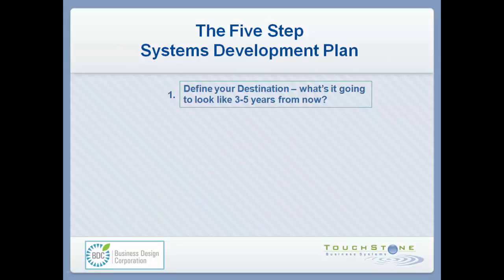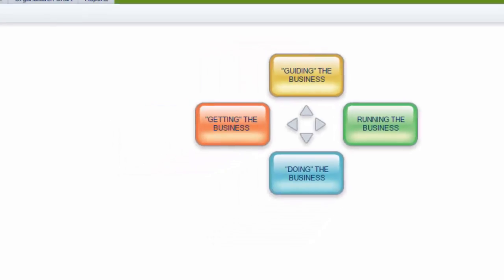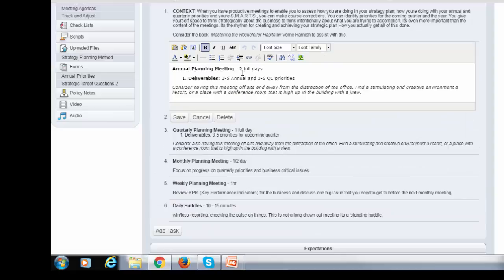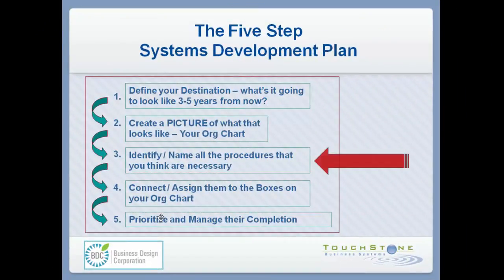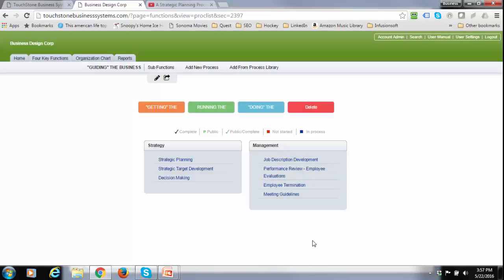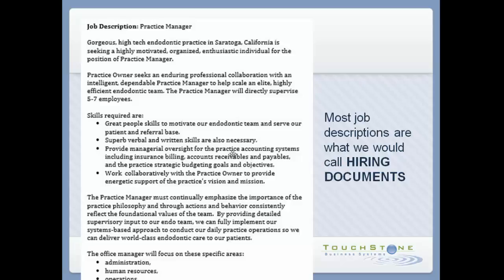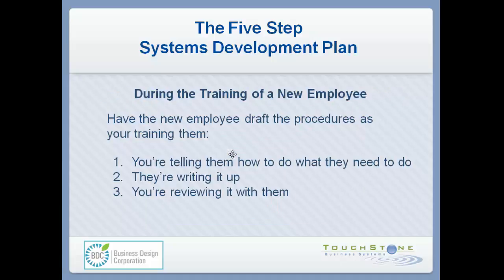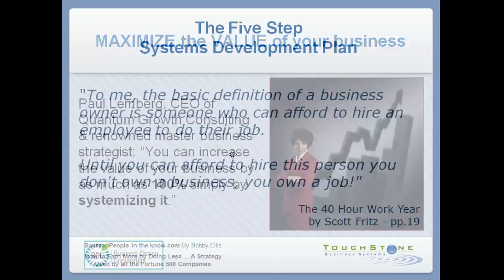5 Simple Steps to Freedom and Control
How to Systemize your Business in 5 Steps.